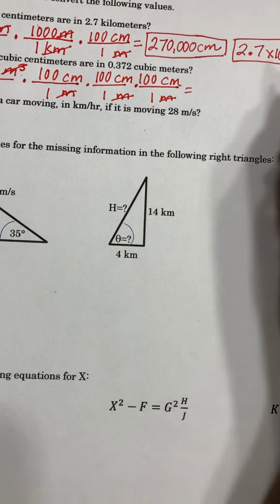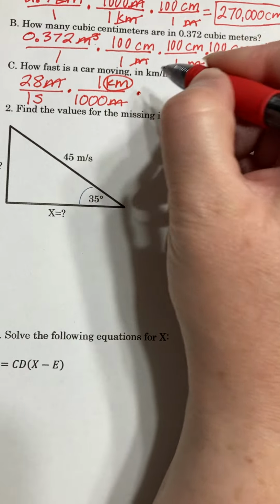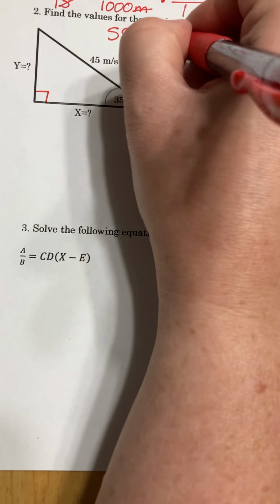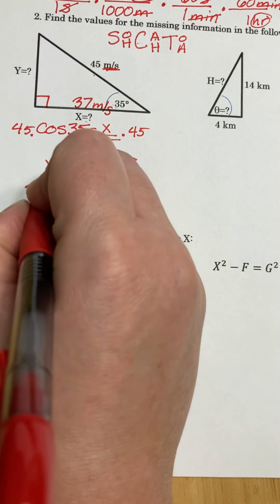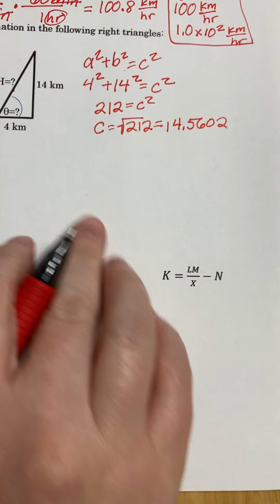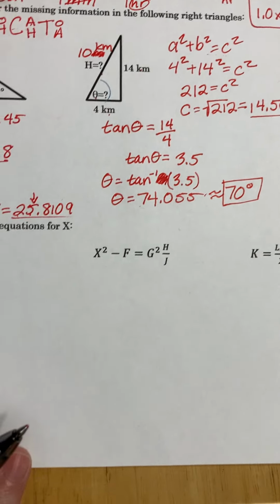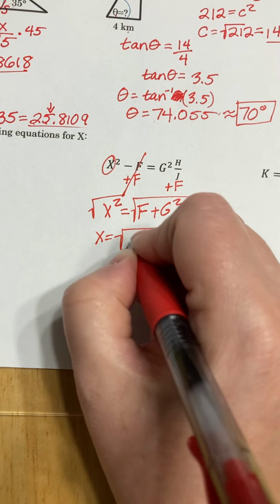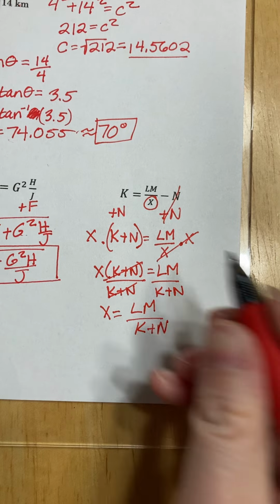Physics Math Review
This is the math that I’m assuming you know in order to be successful in physics.